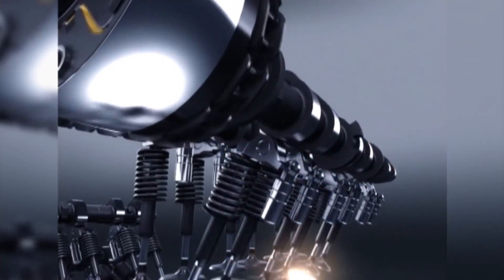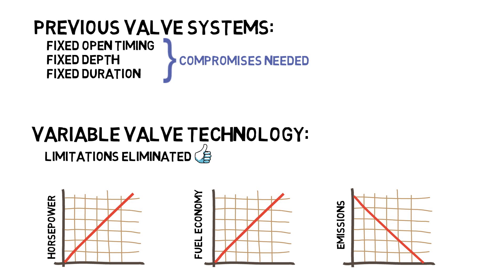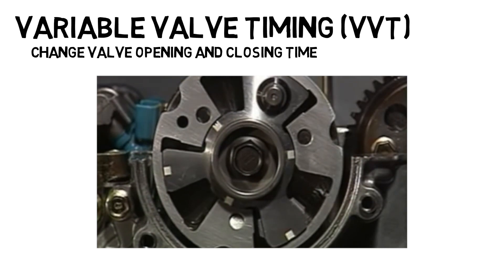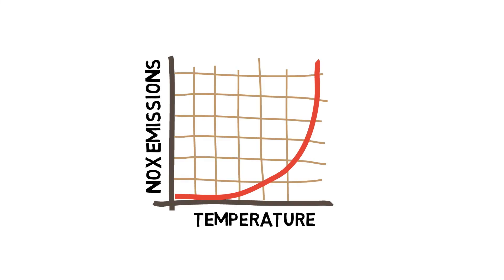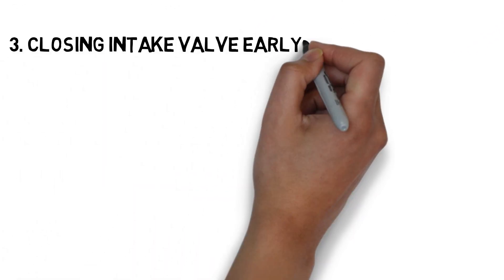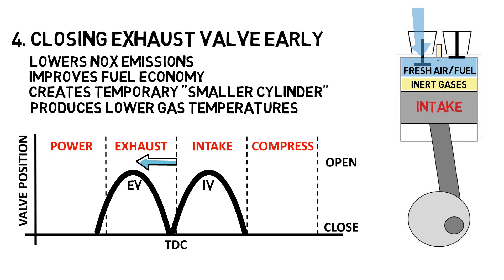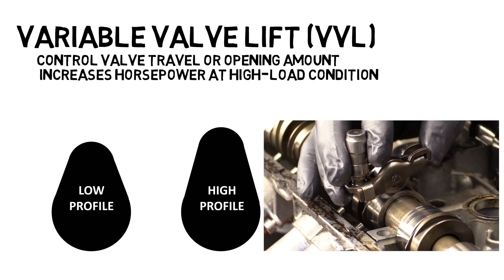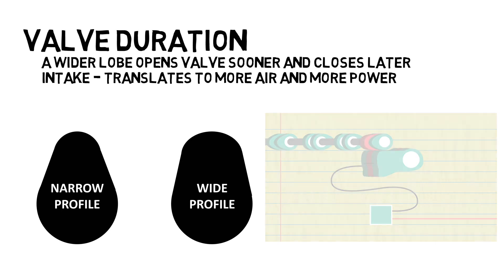VVT vs VVL | Everything you need to know about Variable Valve Timing and Variable Valve Lift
Modern vehicles have the be ability to change valve timing, lift amount and duration. This has brought significant improvement  in horsepower, fuel economy and emissions.